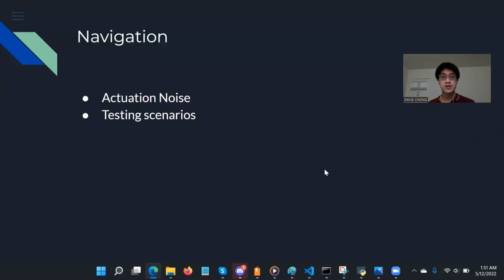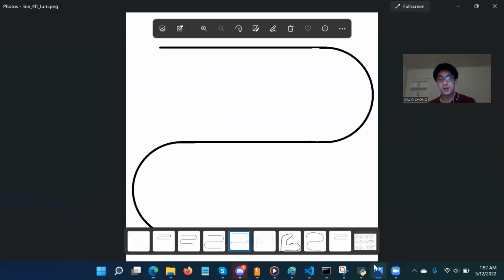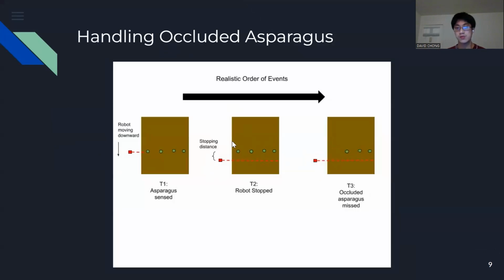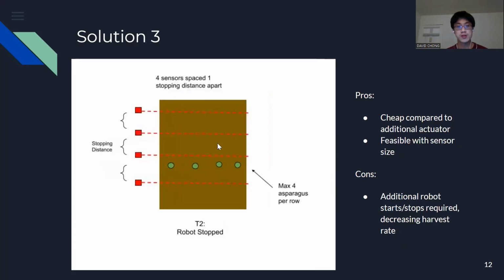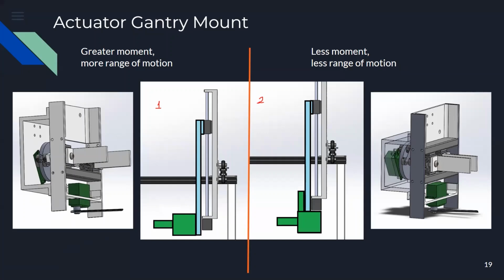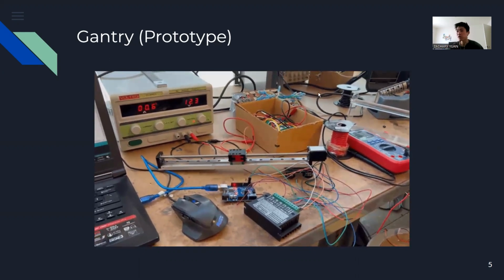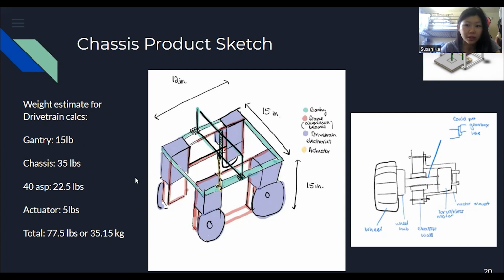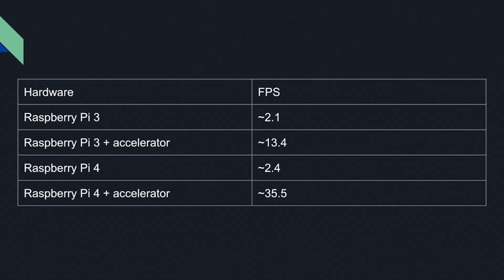Team Euterpe Week 7 Update